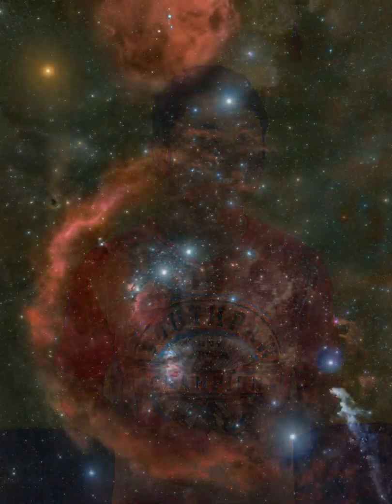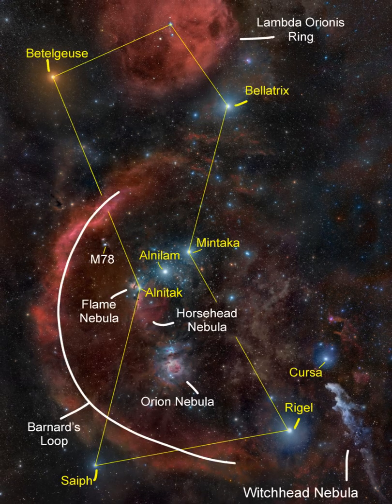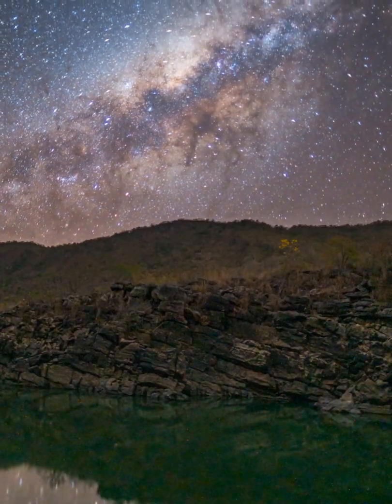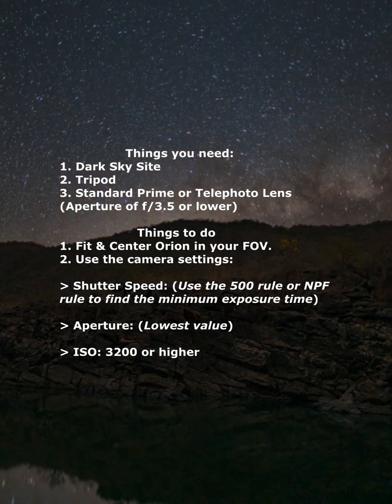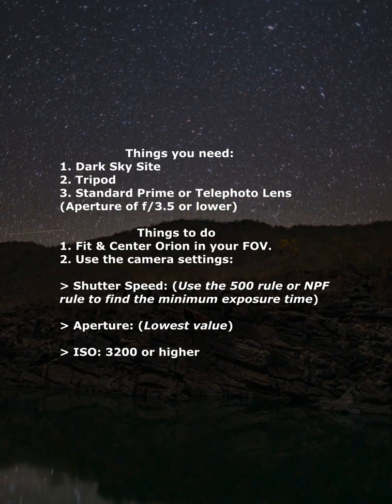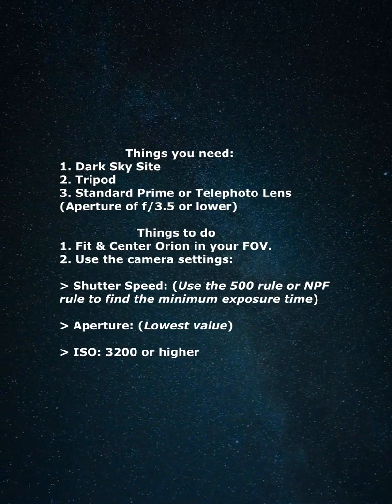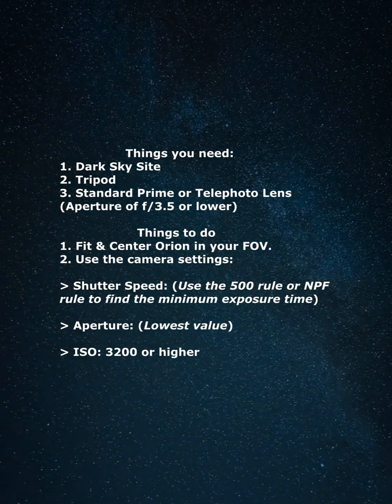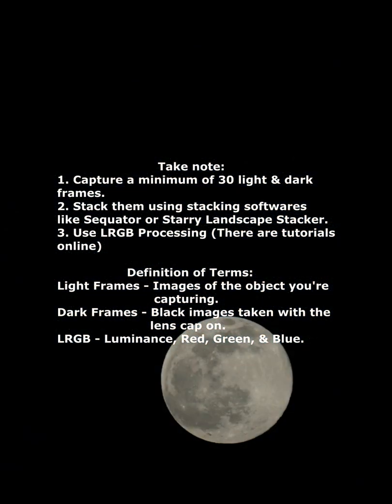Capture the Orion Molecular Cloud Complex in the Night Sky!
The Orion Molecular Cloud Complex is a star-forming region with many colorful nebulae. It is in the Orion constellation, and you do not need a star tracker or an Astro-modified camera to capture it, but those can help. The Orion constellation is most visible in the evening sky from January to April before it gets obscured by the sun's glare.

Clear Skies!